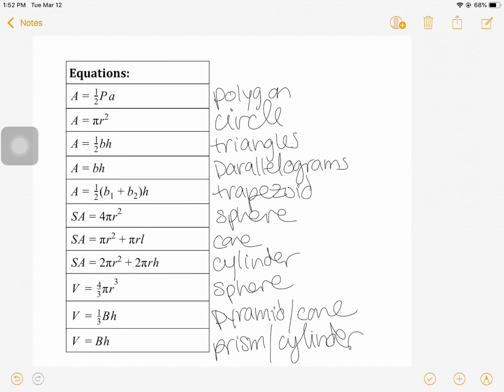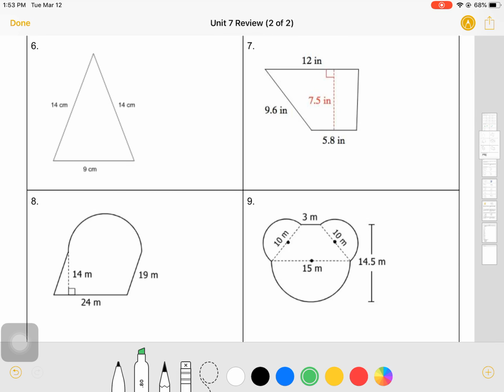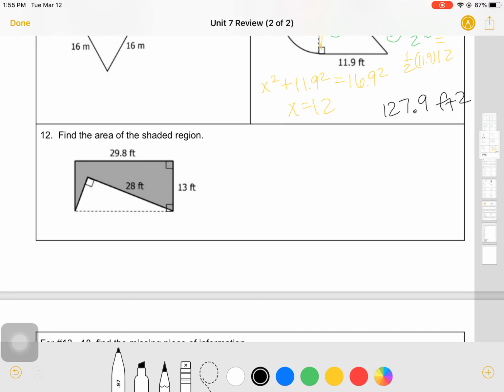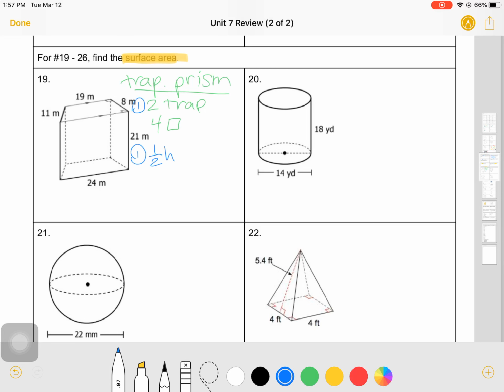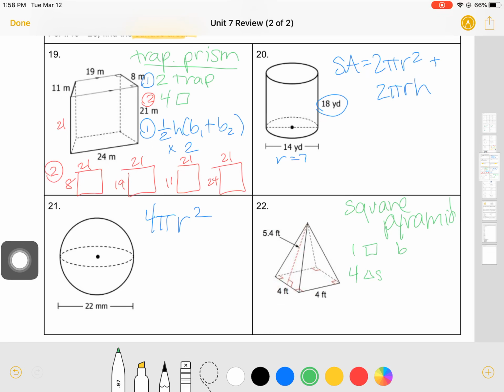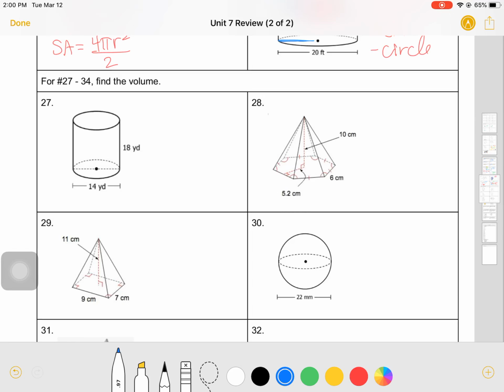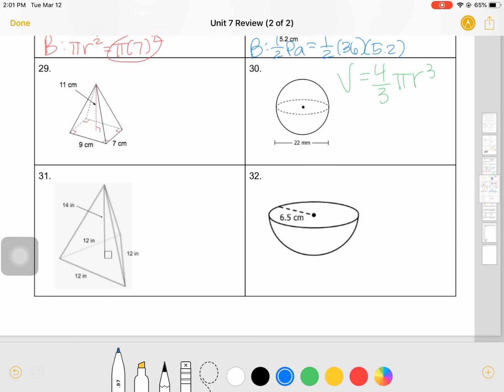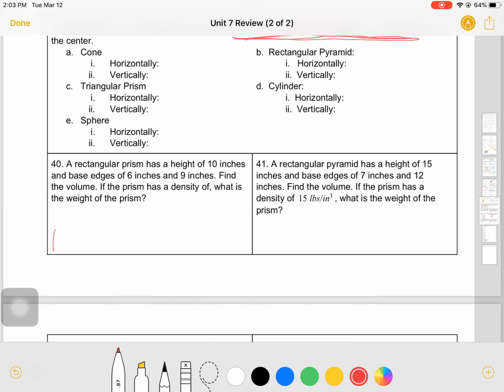Geometry - Unit 7 Review Hints